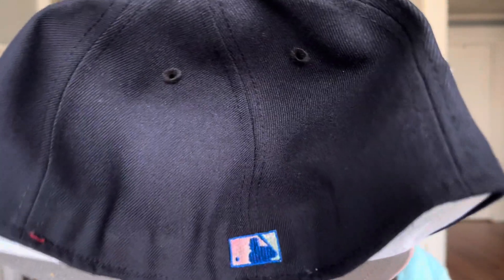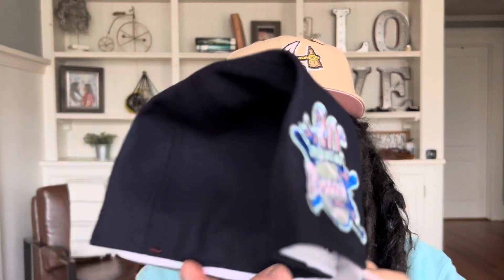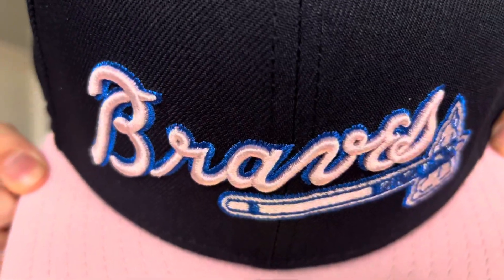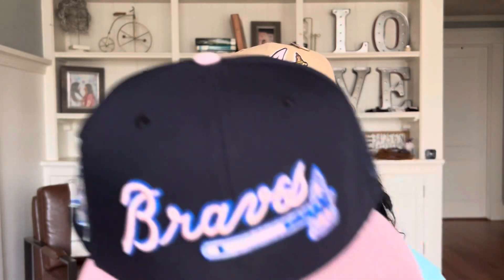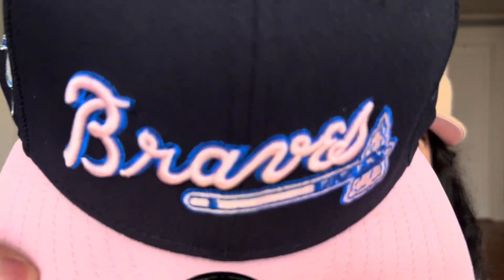One-Take UNBOXING Braves: New Era and Ebbets Caps (27th Episode)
New Era Cap: One-Take UNBOXING Braves (27th Episode)